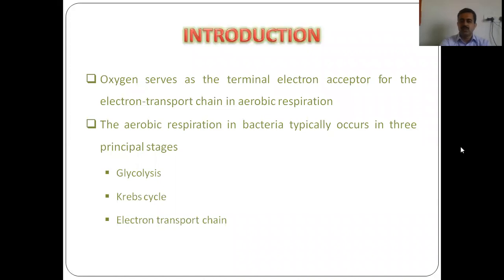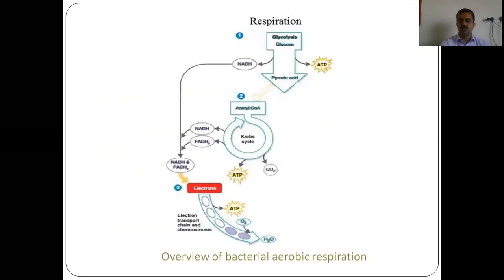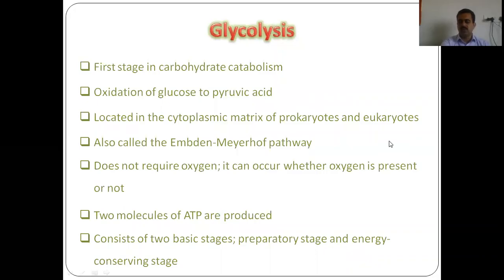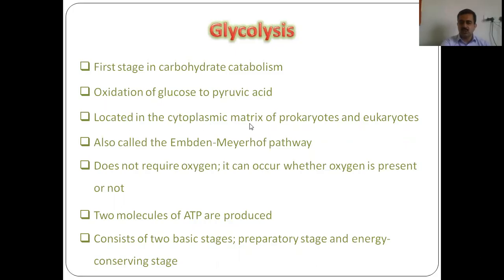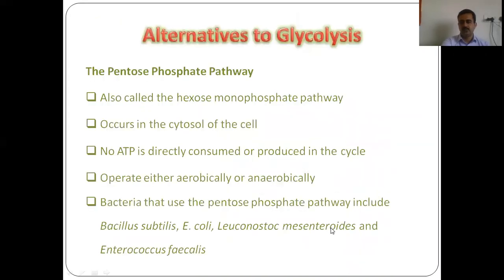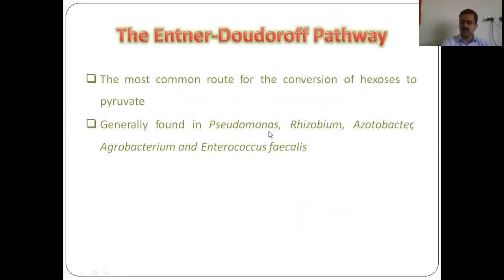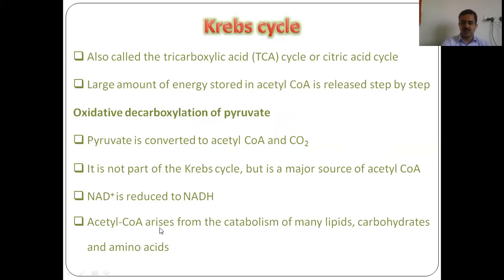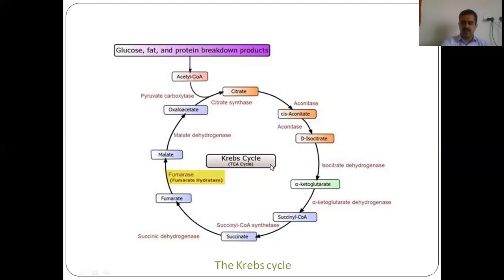Bacterial Aerobic Respiration Part I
This lectures explains the process of aerobic respiration in Bacteria.